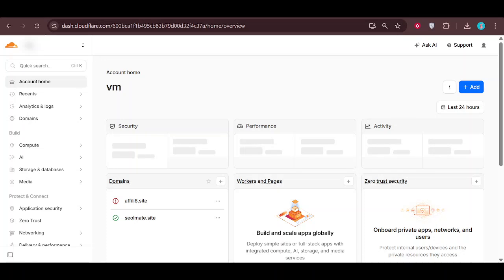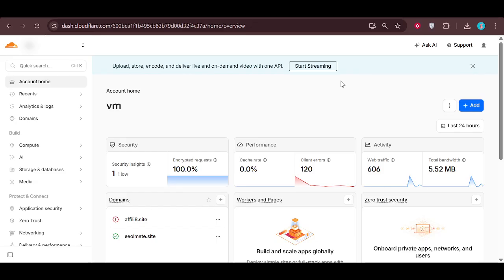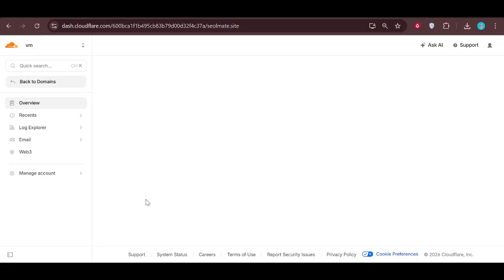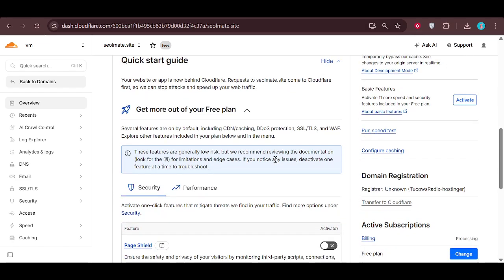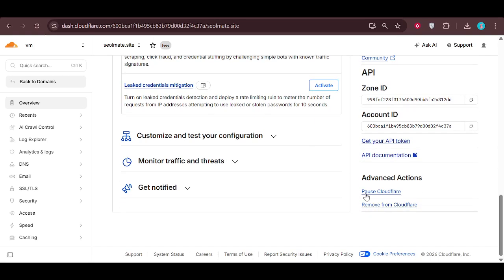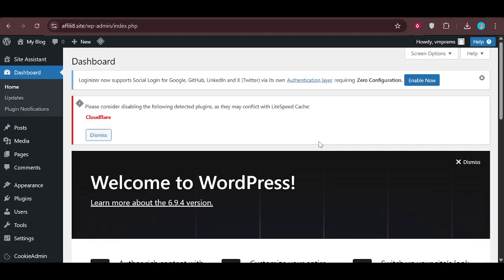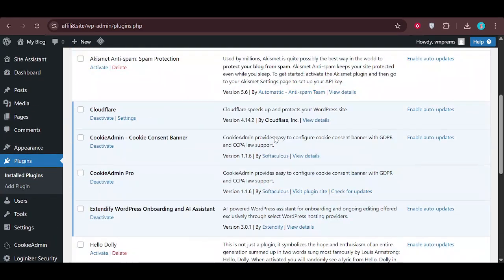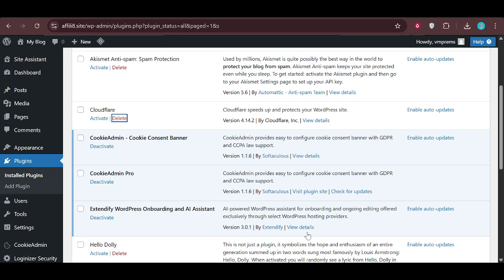How to Disable Cloudflare in WordPress 2026 (Easy Steps)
In this tutorial, we will guide you through the process of disabling Cloudflare on your WordPress site. If you're experiencing issues with your website performance or need to make changes that require disabling your CDN, this video covers all the essential steps you need to follow to do it safely and effectively.

You will learn how to access your Cloudflare settings, adjust configurations, and ultimately disable it for your WordPress installation. Watch till the end to ensure you correctly manage your settings and optimize your site’s performance after making these changes.